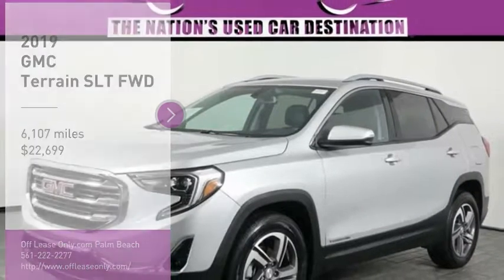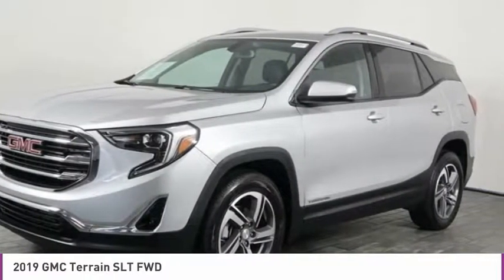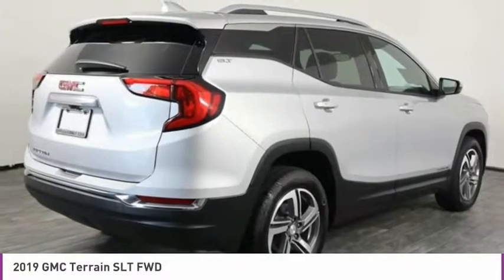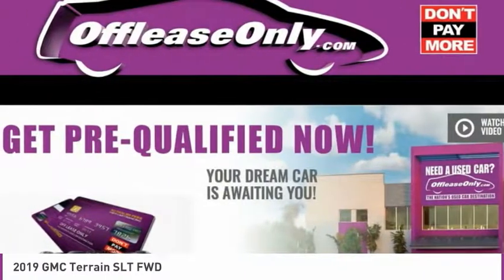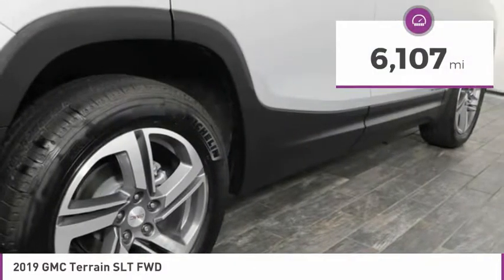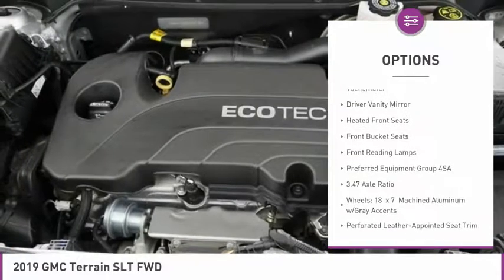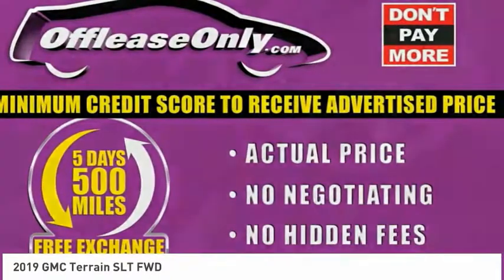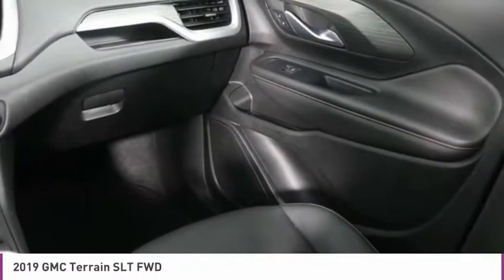2019 GMC Terrain C268313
2019 GMC TERRAIN West Palm Beach, FL
Stock# C268313

*Tinted Glass | Leather | Steering Wheel Controls | Power Seat | Touch Screen | Back-up Camera*

Don't Pay More; Original Price was $32,630. Smile brighter with our One Owner 2019 GMC Terrain SLT and marvel at the Quicksilver Metallic finish! Powered by a TurboCharged 1.5 Liter 4 Cylinder that offers 170hp while paired with an innovative 9 Speed Automatic transmission for swift passing ability. This Front Wheel Drive Terrain provides a gentle ride, excellent handling, and near 30mpg on the open road. Bold and refined, our Terrain SLT commands the way with its striking grille, LED lighting, muscular fender flairs, and beautiful gray painted wheels.
Open the door to the beautiful SLT and find eather front adjustable seating with the keyless open and keyless/remote start, and note the driver information center, ambient lighting, and multi-flex sliding rear seats. Keep everyone comfortable with multi-zone climate control and offer then a perfect view for every seating position. Maintain a safe connection with a touch screen 8 inch GMC Infotainment system with Bluetooth and OnStar with available WiFi.
Masterfully engineered by GMC with the superb performance as well as exemplary safety, our Terrain offers peace of mind with traction select, anti-lock brakes, stability/traction control, airbags, and a rear vision camera. Radiating premium good looks inside and out, this Terrain delivers without compromise so do yourself a favor and check it out for yourself!